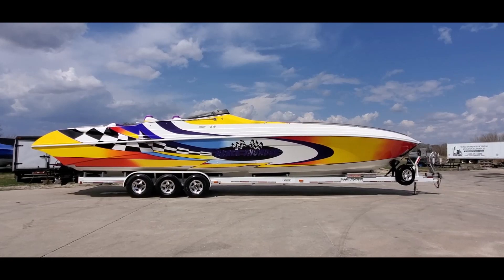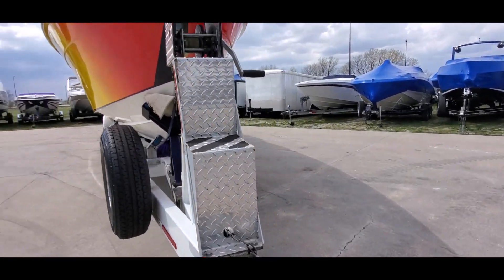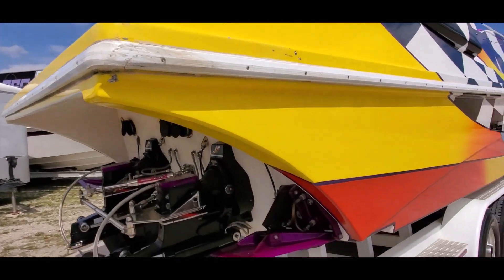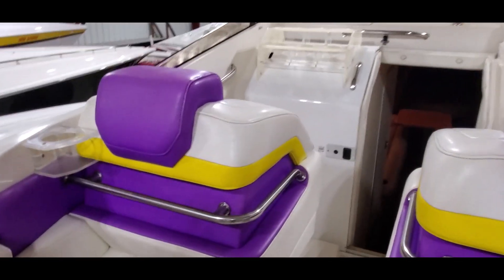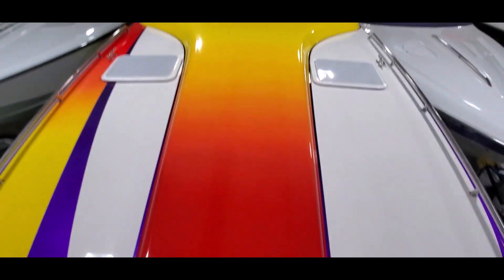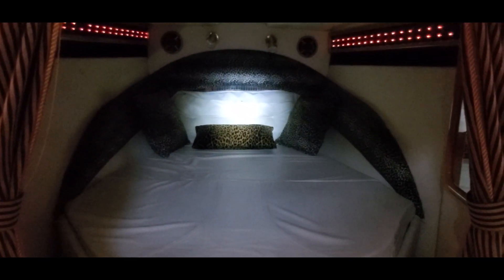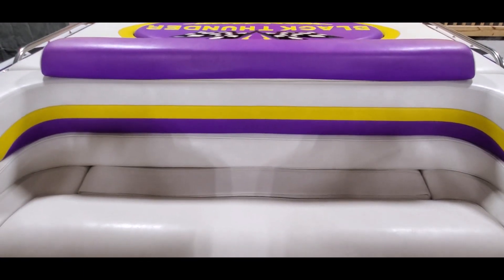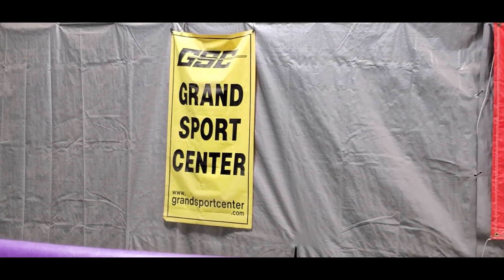2002 Black Thunder 46 EC listed for sale @ GrandSportCenter.com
Huge layout, custom paint, full enclosure canvas and a custom trailer.  Super nice piece listed for sale @ GrandSportCenter.com

New listings coming daily!

GRAND SPORT CENTER, INC.
630 East Route 6, Building 1
Morris, IL 60450